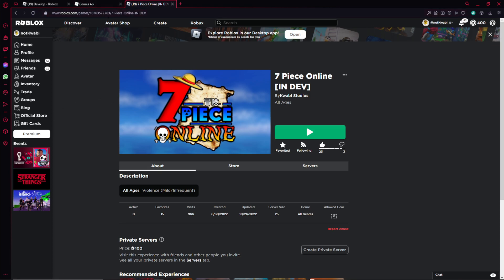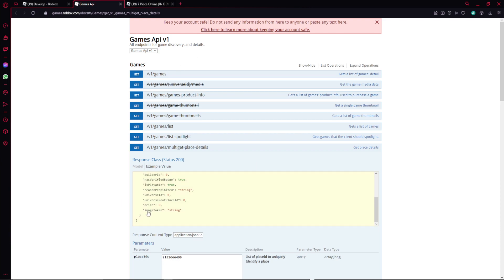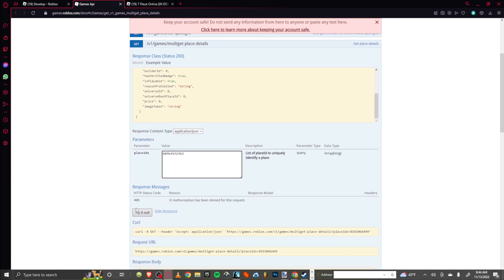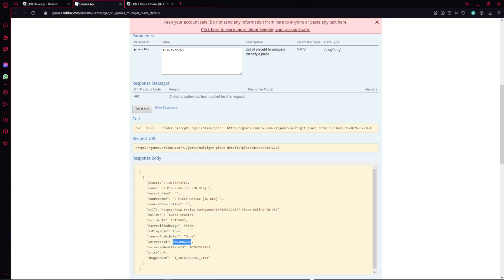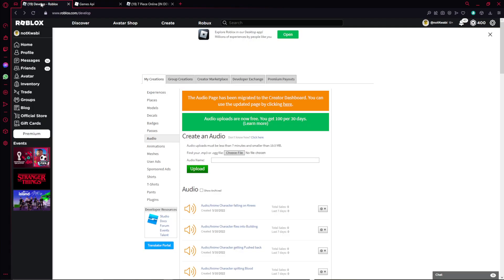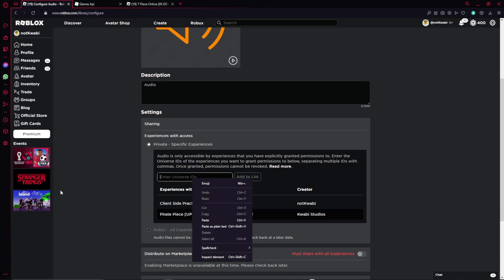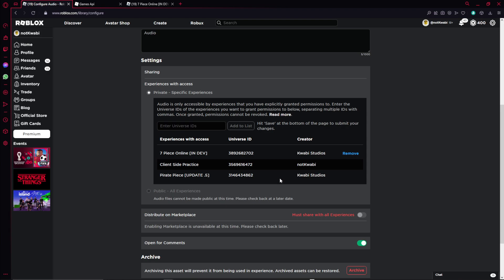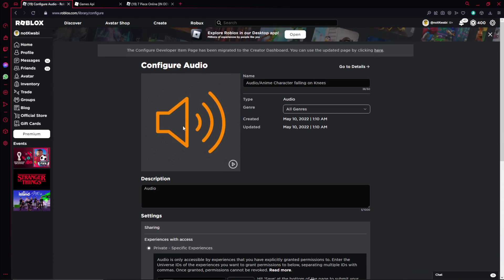[OLD] HOW TO GET YOUR GAME'S UNIVERSE ID | ROBLOX TUTORIAL